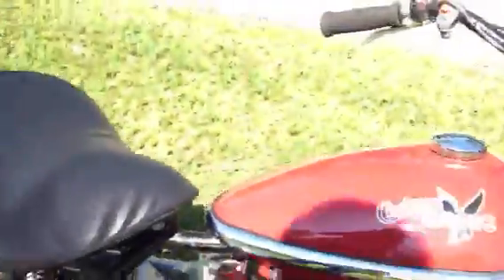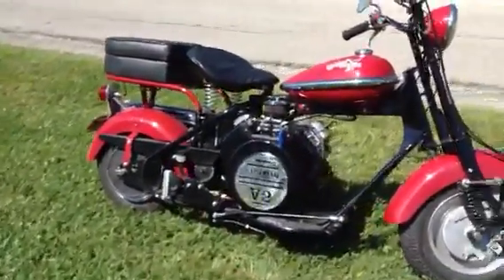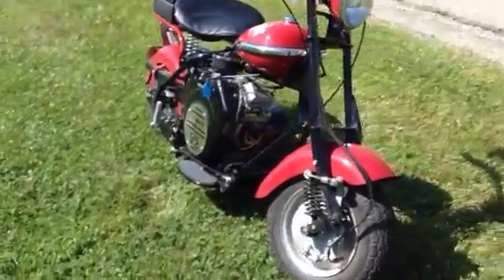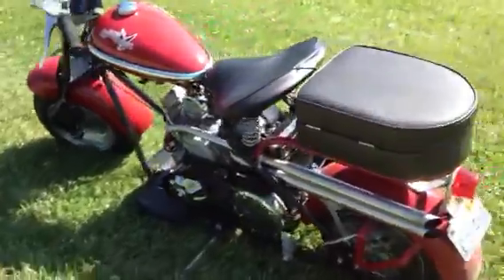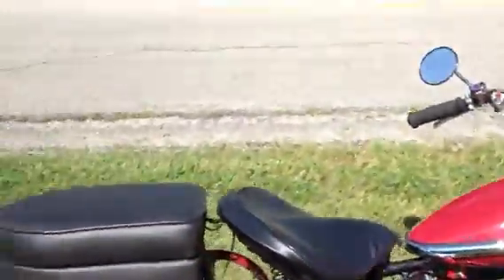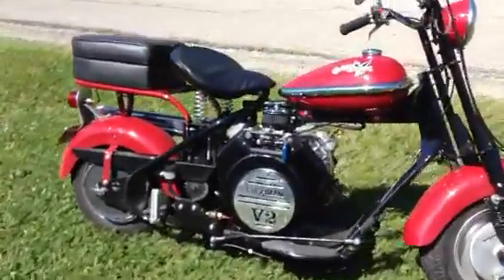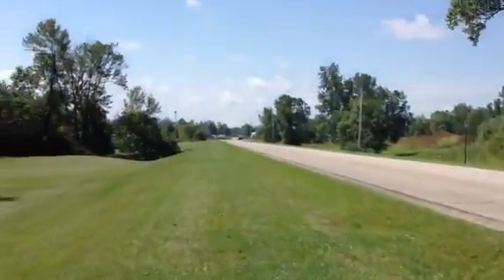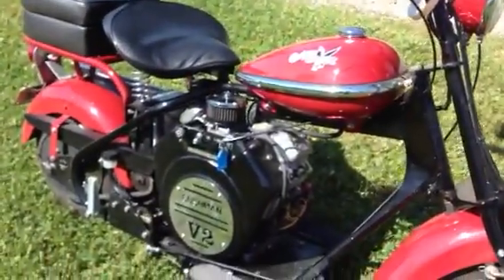Cushman Eagle at VMBC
2013 Vintage Motor Bike Club meet after a country road ride.  Testing re-jetted Vanguard carburetor.